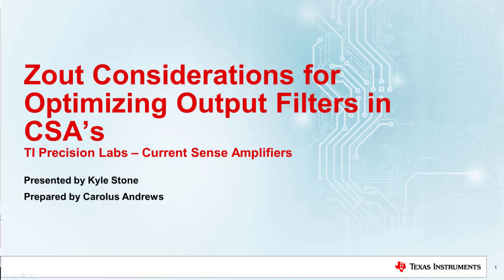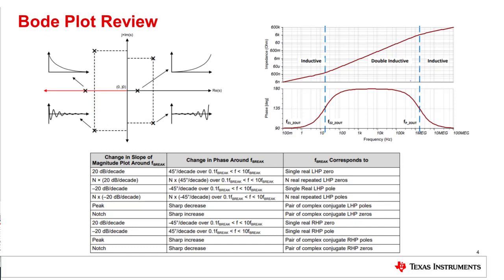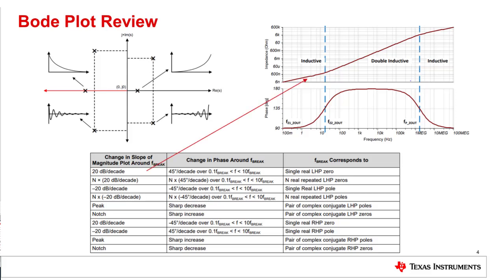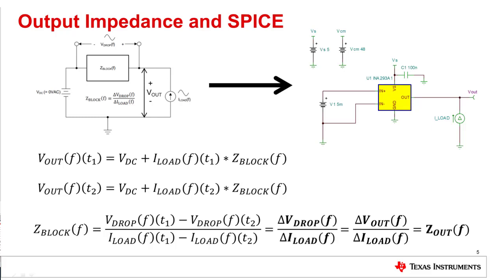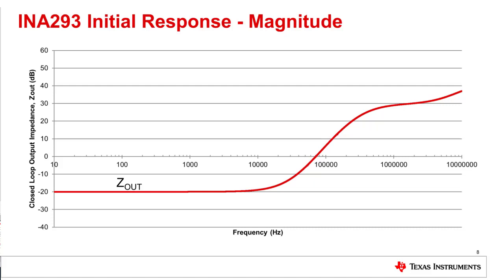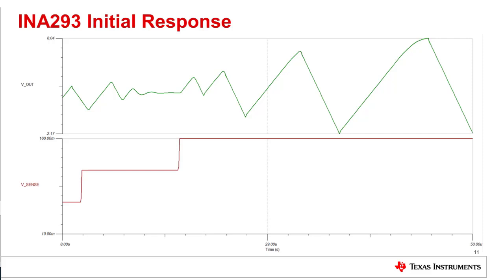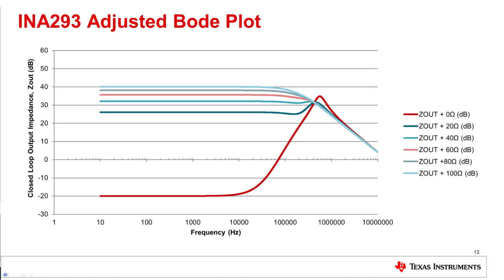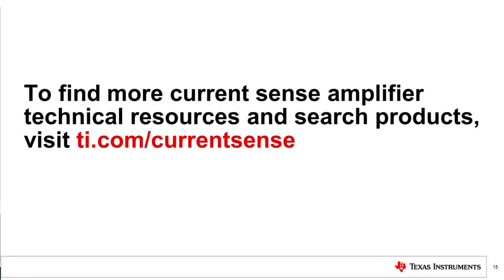Closed loop output impedance and stable filter design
This video discusses the concept of output impedance in closed loop amplifiers, how this expression is derived, and how to understand it's effects on load stability.